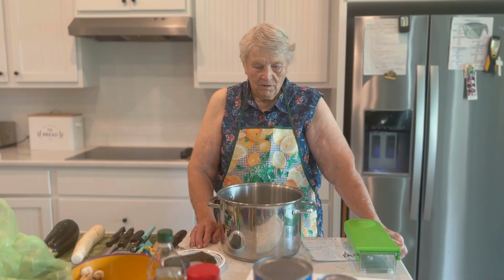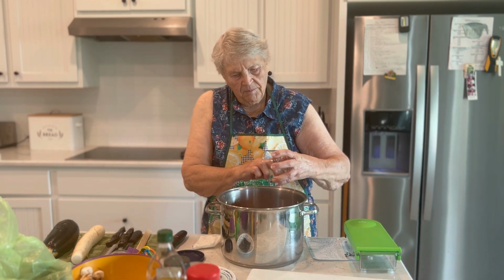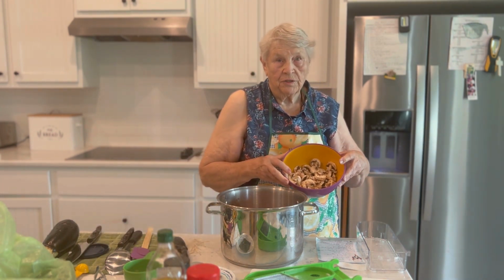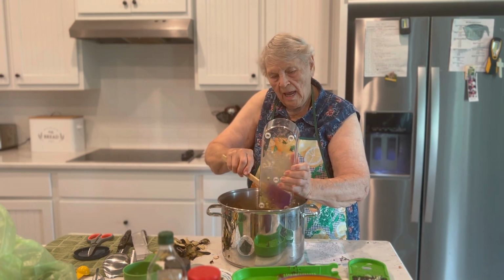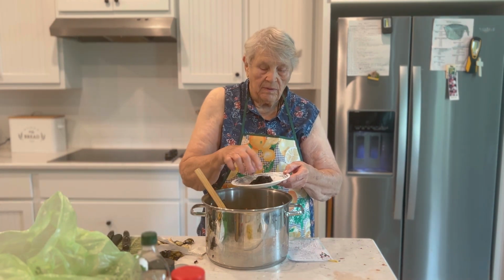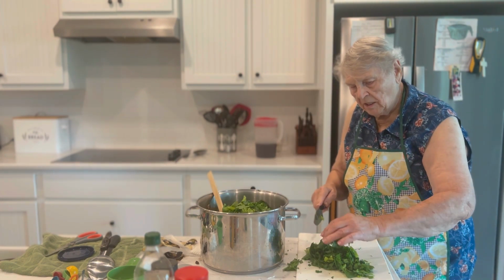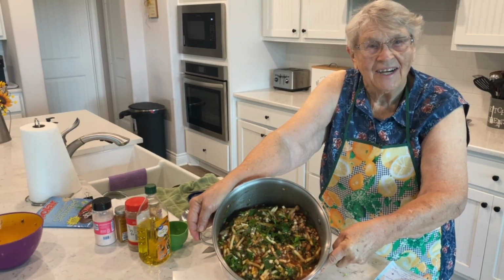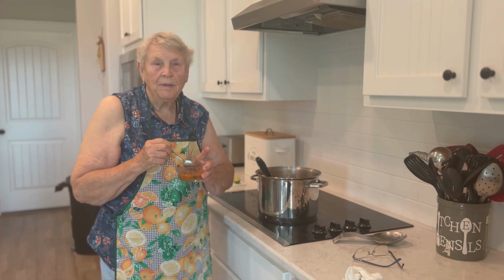Learning From Grandma Episode 3: Slimming Soup